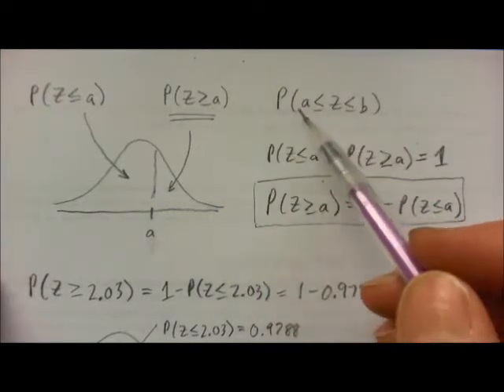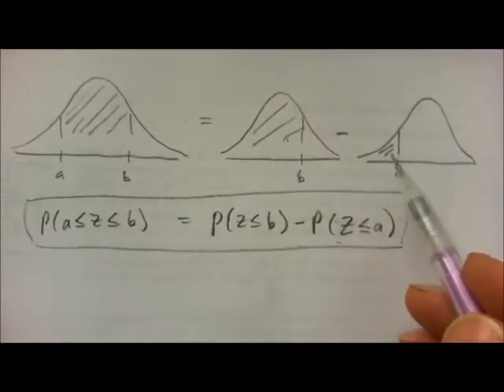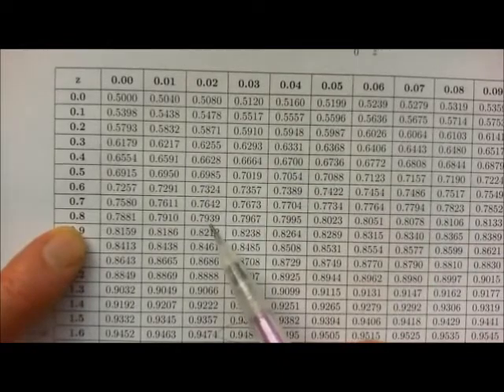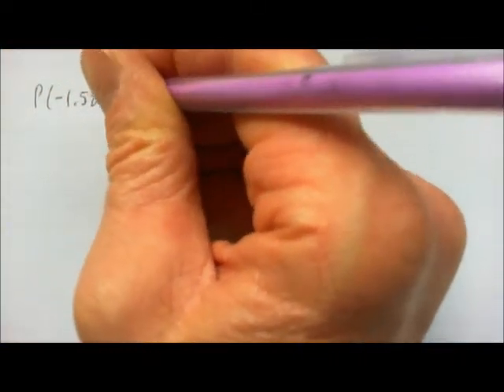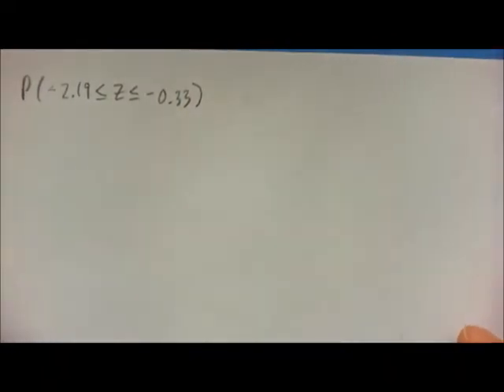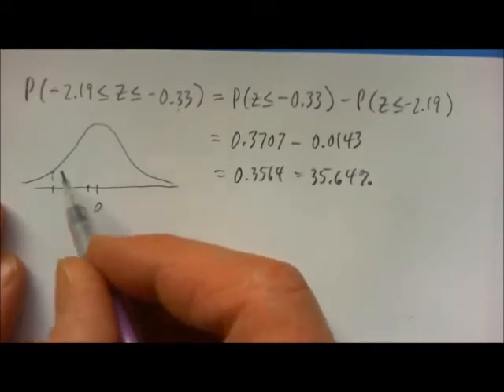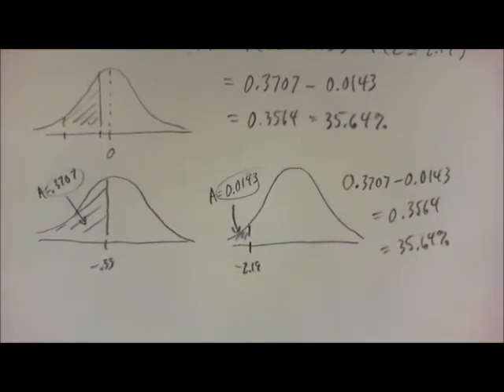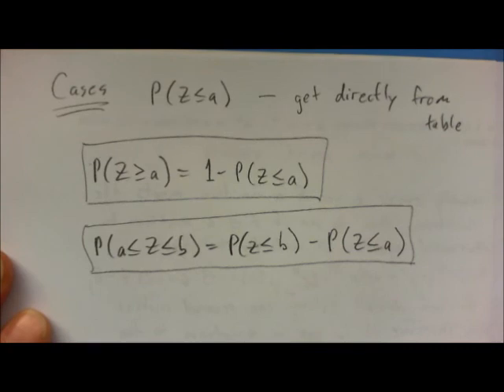Standard Normal Distribution 3